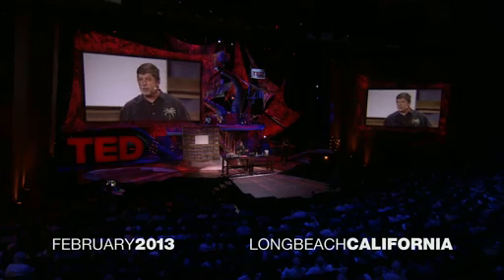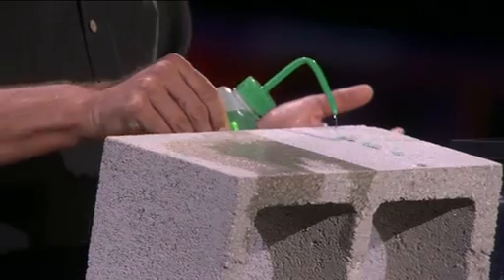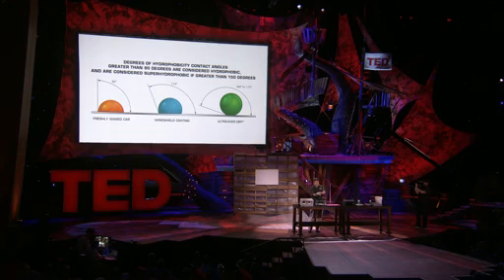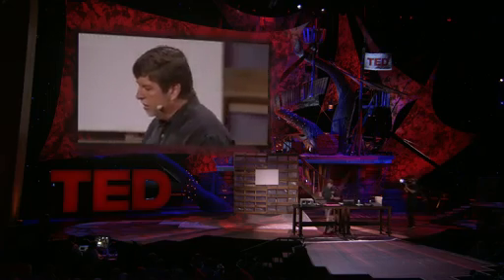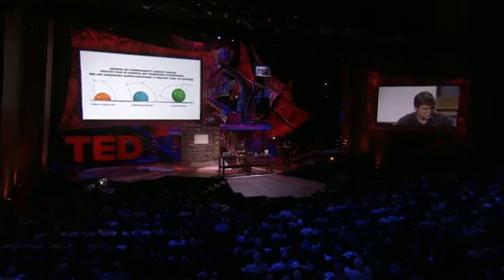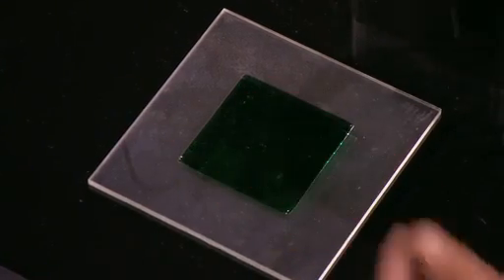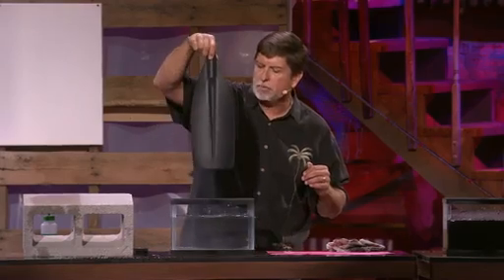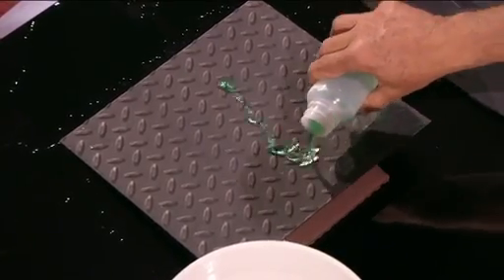Ultra Ever Dry Demo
Démonstration du syperhydrophobe Ultra ever dry distribué par Tap France pour l'Europe.
Pour plus d'informations sur l'Ultra Everd Dry et son pouvoir protecteur, rendez-vous sur le

Comment se procurer le produit Ultra Ever dry (super hydrophobique) ? :
Tap France (distributeur officiel des produits Ultratech pour l'Europe) :

Pour tester le produit, Tap France propose un kit découverte permettant de traiter une surface de 2 m² :